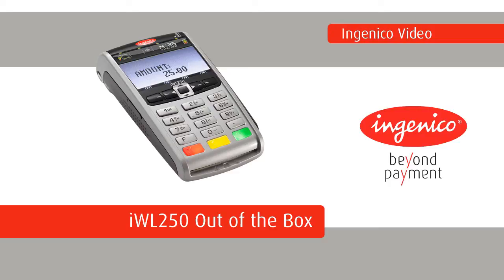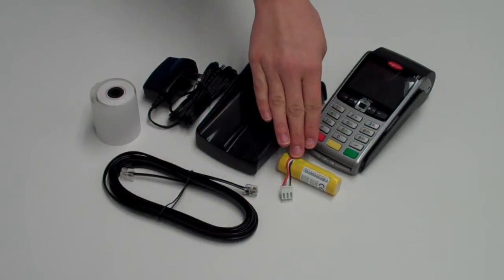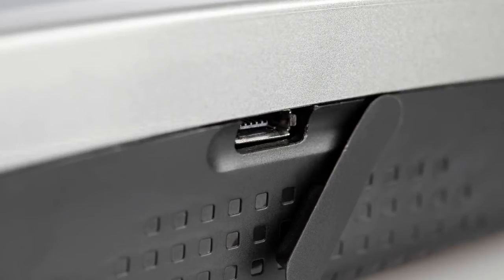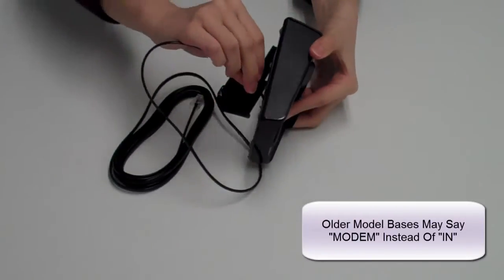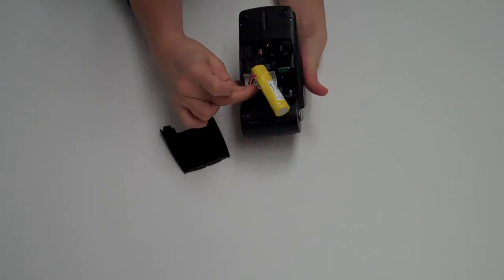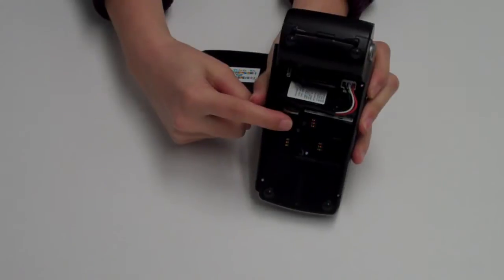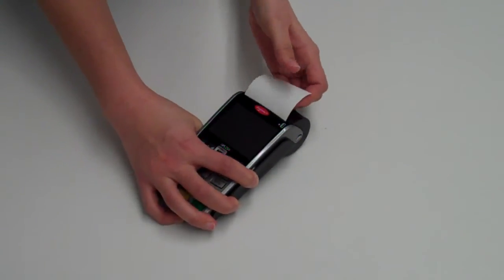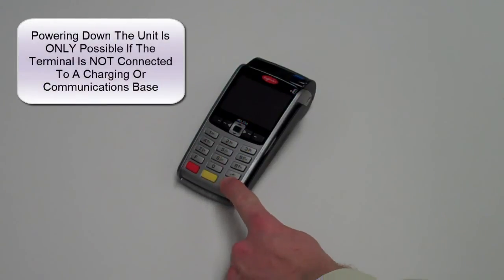iWL250 Out of the Box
Retail consumers are moving targets, so once they're ready to pay, it pays to accept payment anywhere they are. In-store or on the road, long range or short, Ingenico's iWL250 lets you accept all electronic payments on the move, quickly, easily and securely.